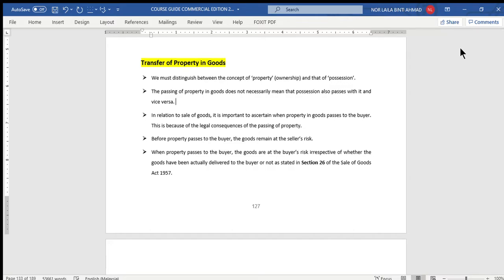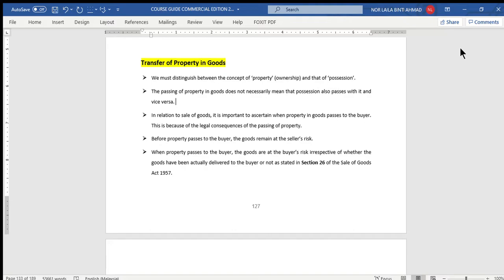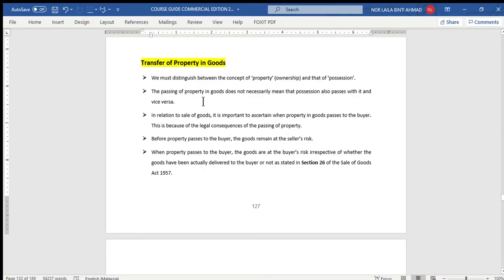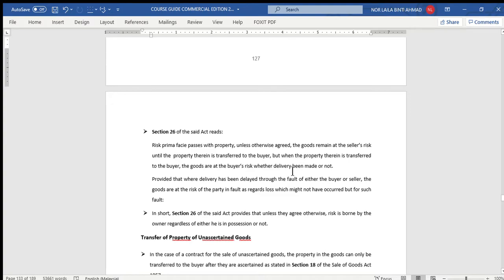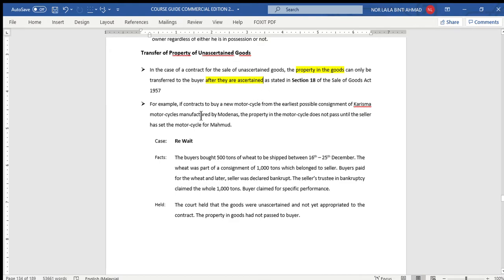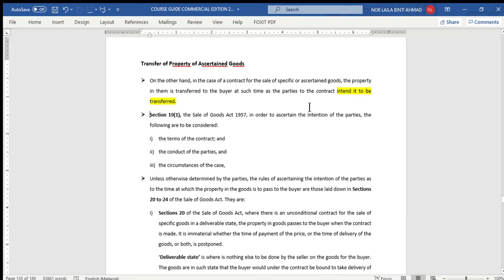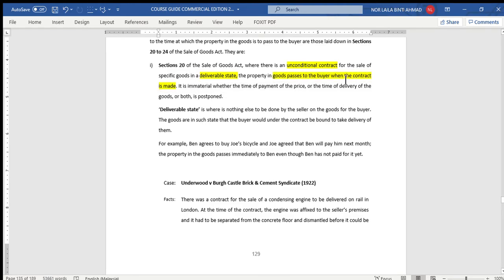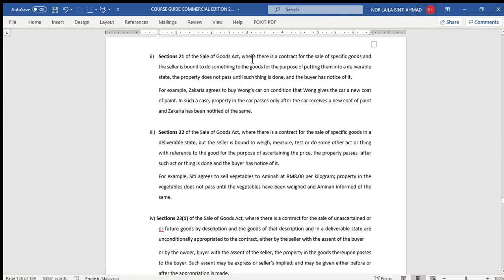SOGA -Transfer of property in goods PART 1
This video will discuss in detail the concept of transfer of property (ownership) in goods.